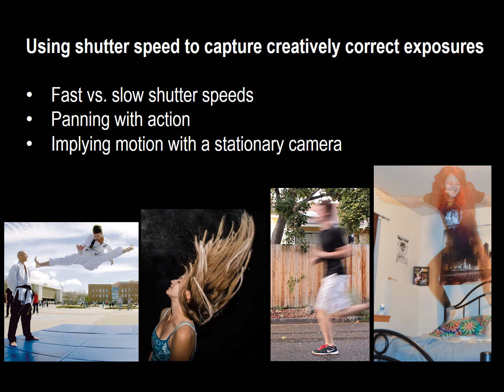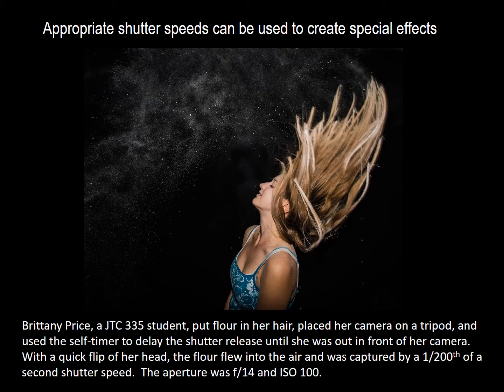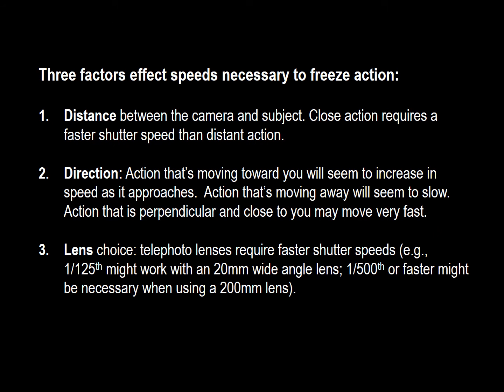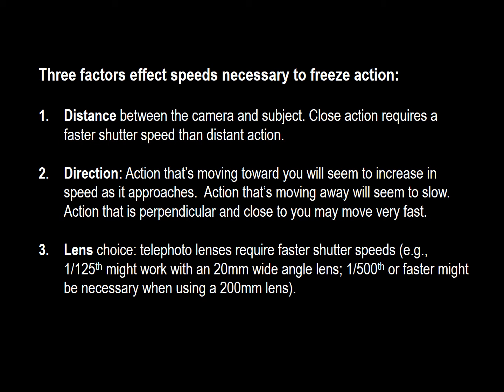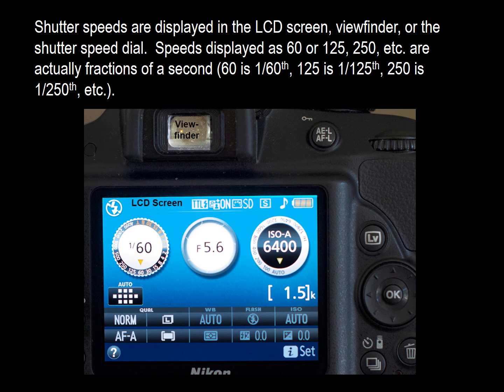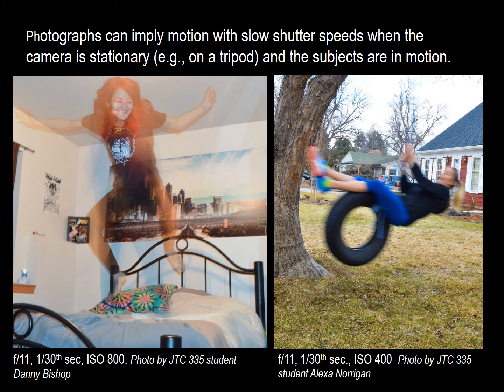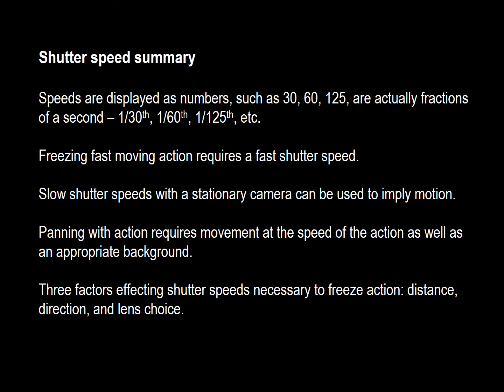JTC 335: mod4 topic1 shutter speed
JTC 335: mod 4_topic1_shutter_speed